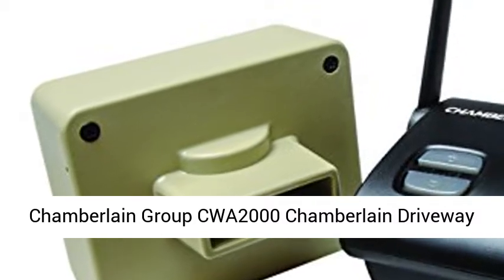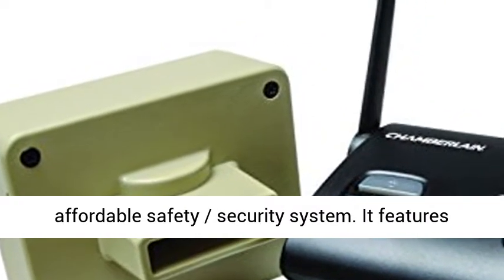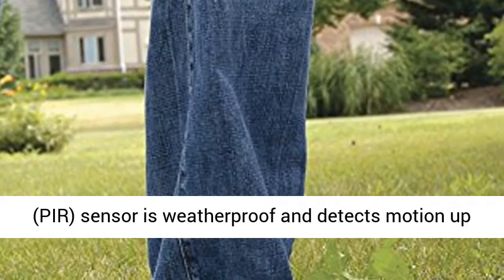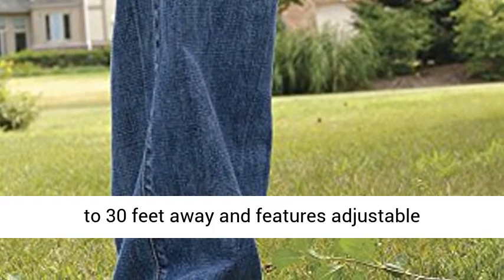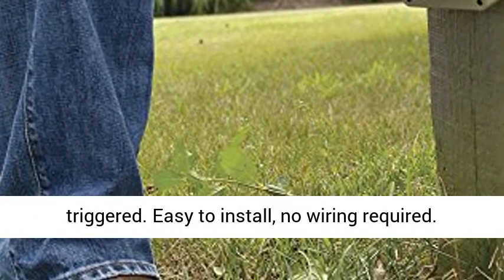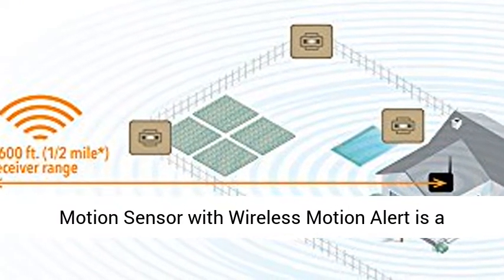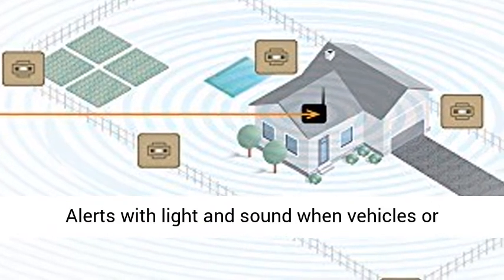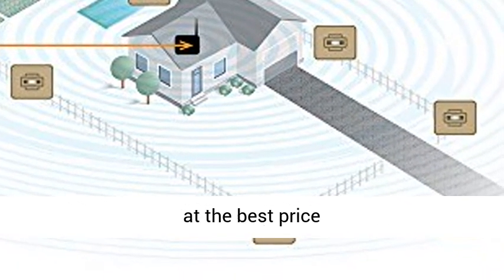Chamberlain Group CWA2000 Chamberlain Driveway Alert- Black Overview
Set includes one base receiver and one sensor (ability to additional CWPIR sensors sold separately)
Passive infrared (PIR) sensor is weatherproof and detects motion up to 30 feet away and features adjustable sensitivity
Base receiver detects signals from sensors up to a 1/2 mile away (in ideal situations)
Unique sound and light pattern on the base unit identifies which sensor has been triggered
Easy to install, no wiring required. Base units uses AA batteries or included AC adapter; Note: Check user manual in technical specification before use